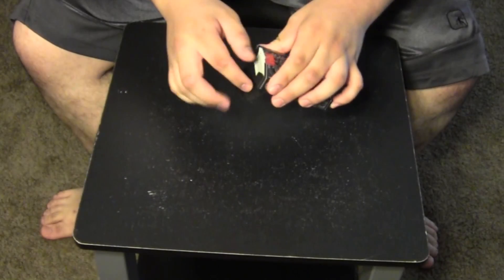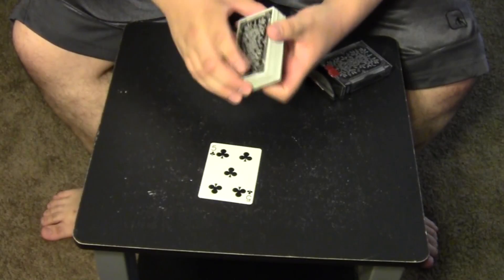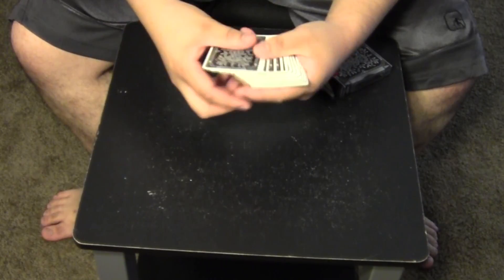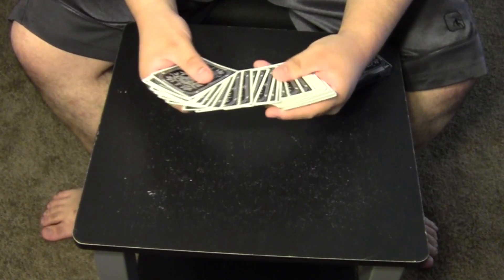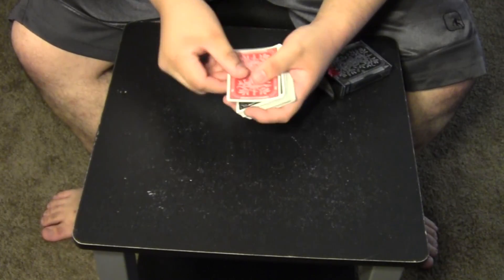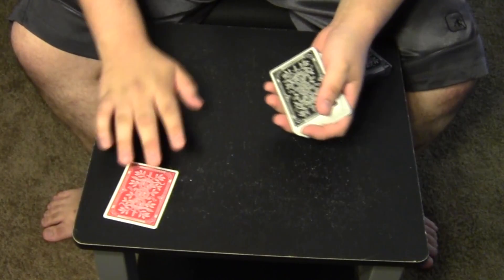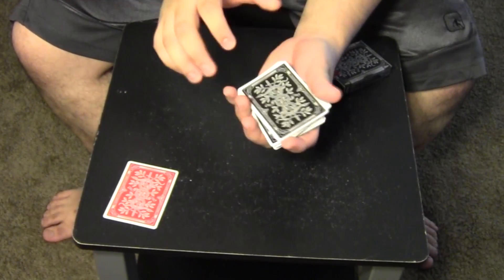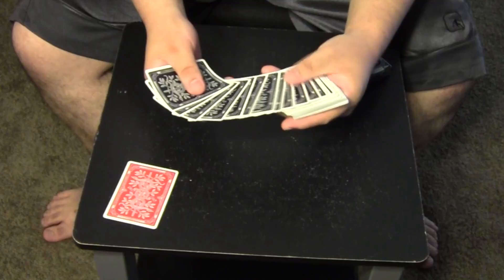Chicago Opener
Day 8 of Magic Everyday In July